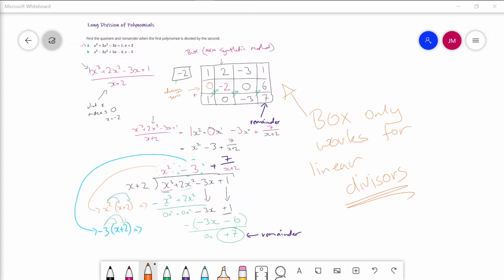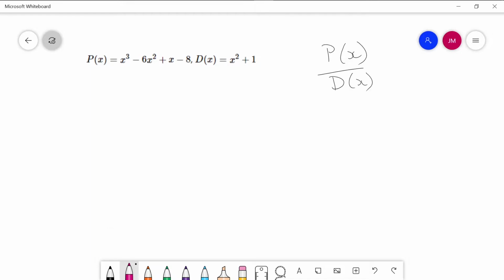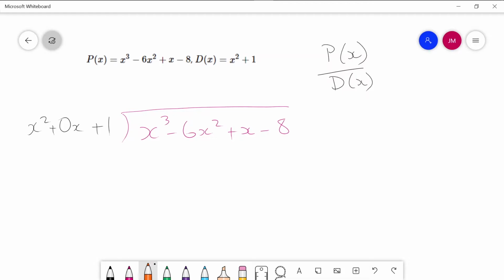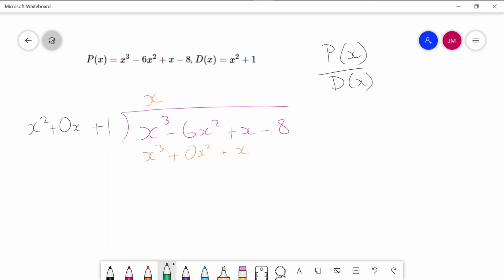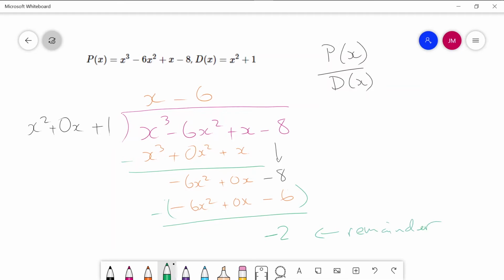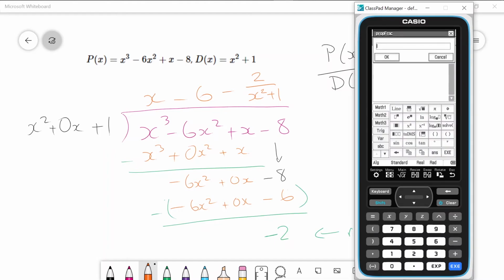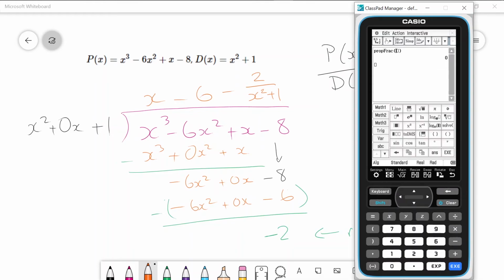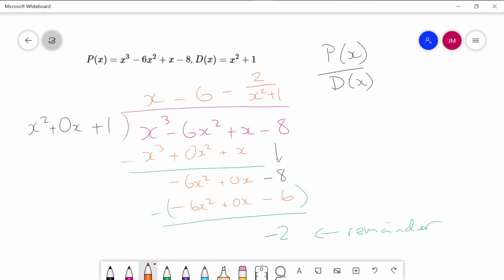6B Long Division of Polynomials with Non-linear divisors